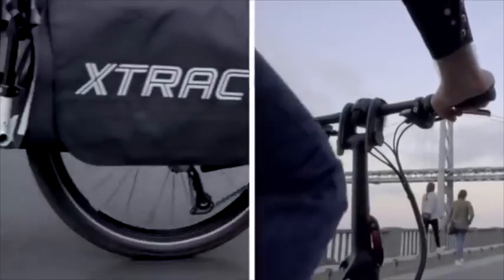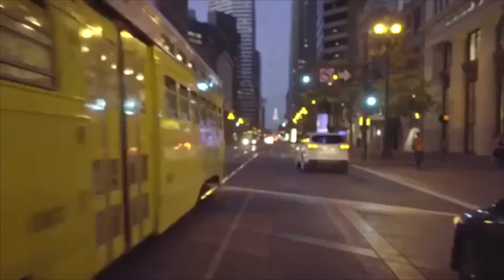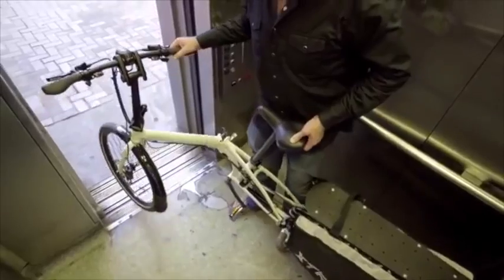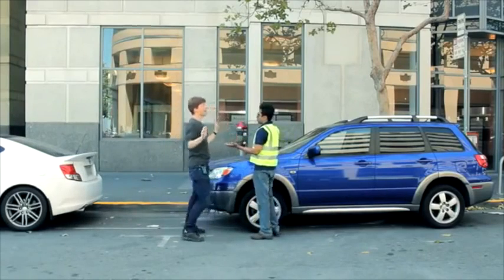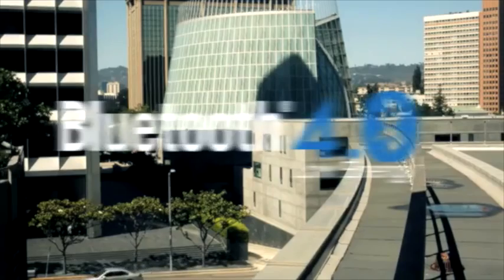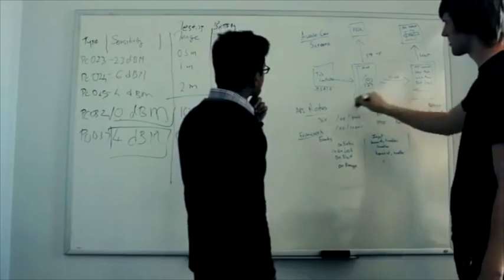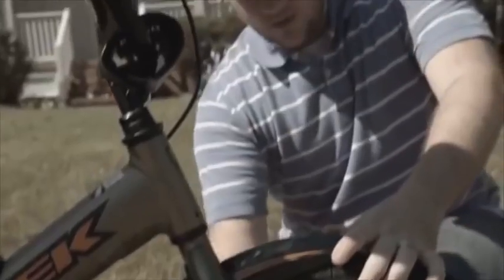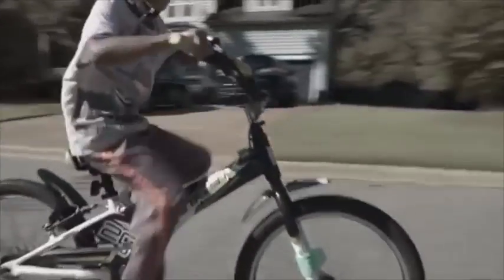● 5 INVENTIONS THAT WILL BLOW YOUR MIND ☞7